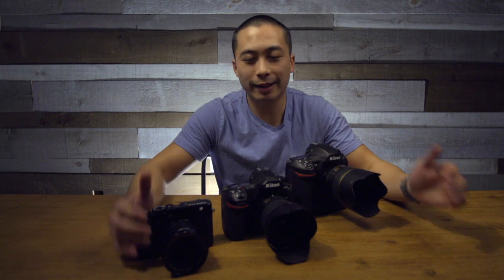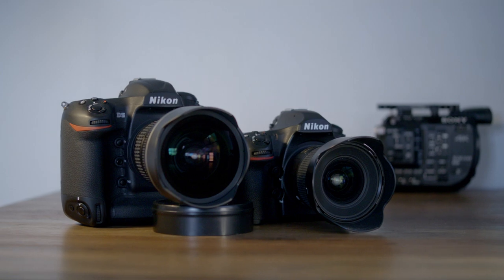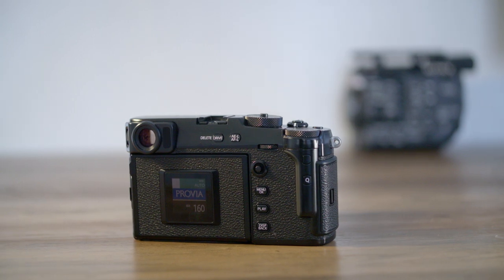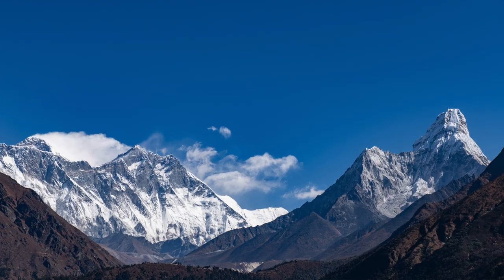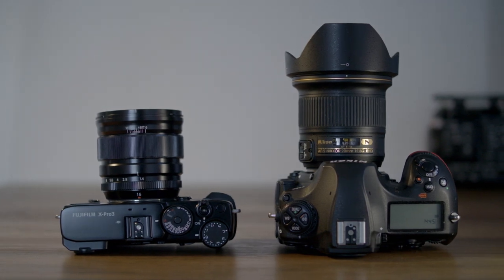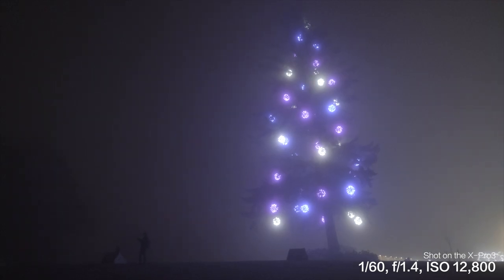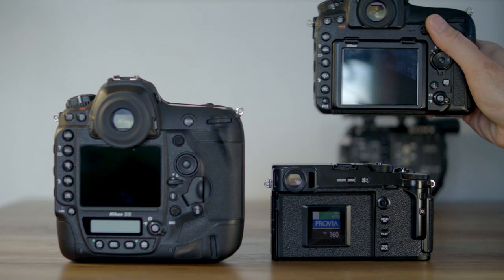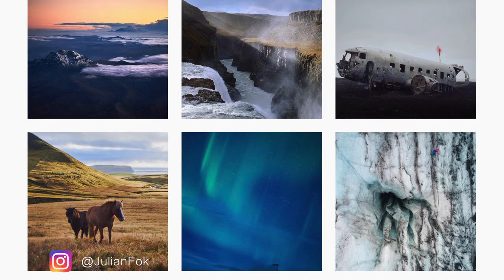Professional Nikon Shooter Goes Fuji X-Pro3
I recently decided to ditch my Nikon bodies and try Fuji mirrorless cameras. As a hybrid shooter, I've been looking for a smaller system to use for travel, adventure, and landscape photography, as well has give me video if I ever need it. Here are my thoughts on why I chose the X-Pro3 from Fujifilm

Gear on screen:

Nikon D5
Nikon D850 (misspoke in the video, it has 45 MP, not 42)
Nikon 20mm f/1.8 AF-S
Nikon 14-24mm f/2.8
Nikon 58mm f/1.4
Fujifilm X-Pro3 Black
Fujifilm 16mm f/1.4 XF
Fujifilm 55-200mm f/3.5-4.8 XF

Camera used to film most of the episode:

Sony FS5 with Nikon 14-24mm and 60mm Macro

Additional clips filmed by Niko Myyra
Photo of Julian on mountain summit by Jeanette Lam